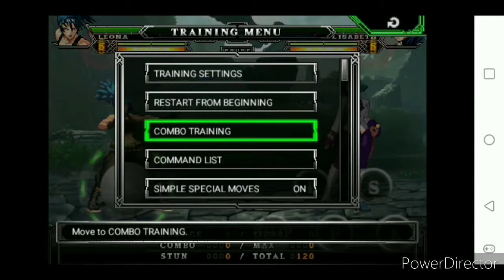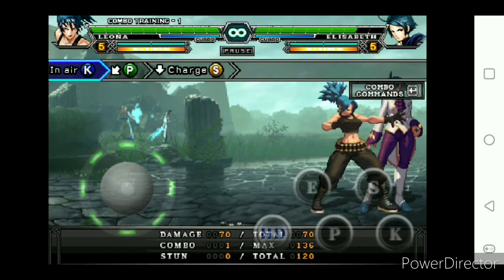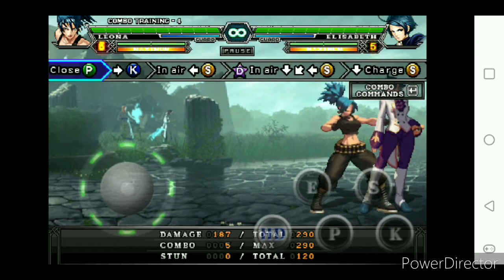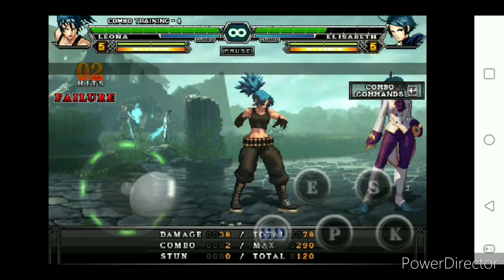The King of Fighters Android: LEONA COMBO CHALLENGE (w/commentary)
Since Leona been confirmed in KOF 15, it's time to complete her combo trials. I hope you guys enjoy this video.